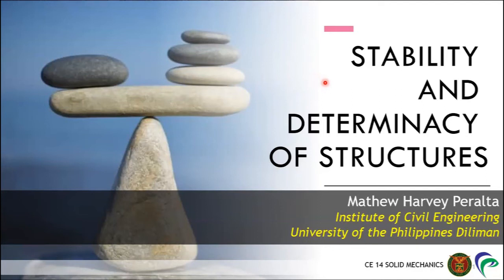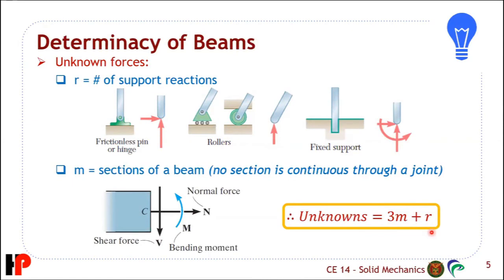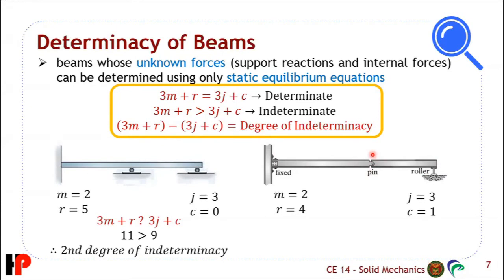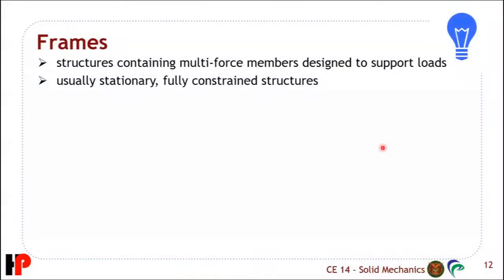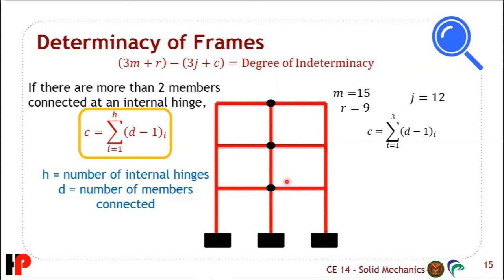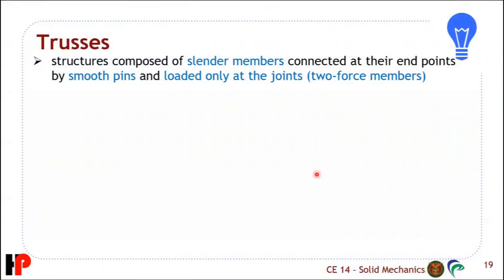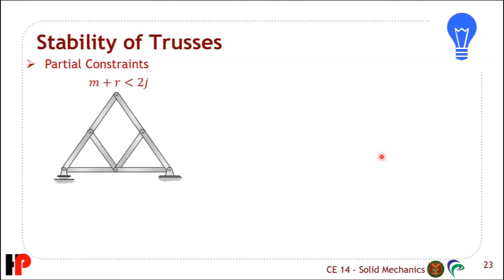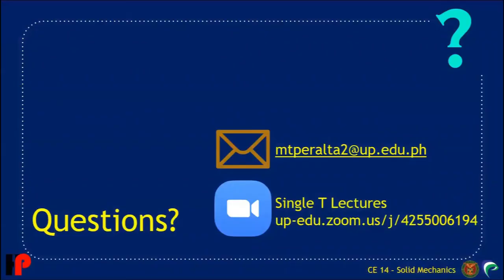Lec 16 - Stability and Determinacy of Structures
Stability and Determinacy of Beams, Frames, and Trusses. Rigid and Collapsible Frames. Equations of Condition. Partial and Improper Constraints. External and Internal Stability.

Reference:
Hibbeler, R. (2012) Structural Analysis. 8th Ed. Prentice Hall